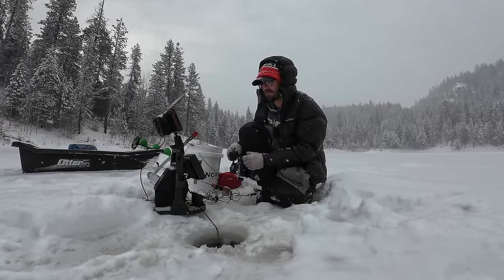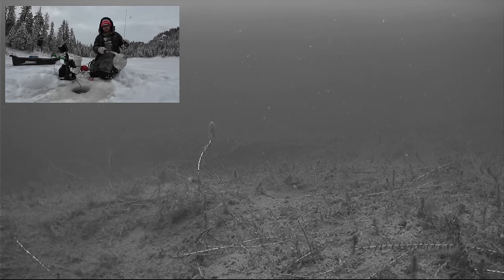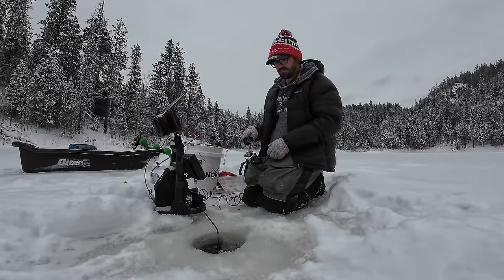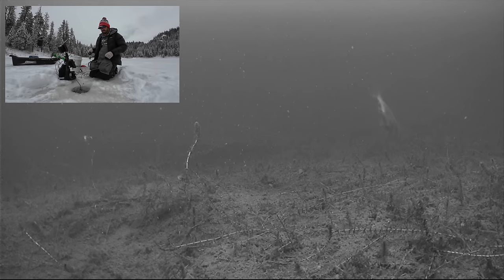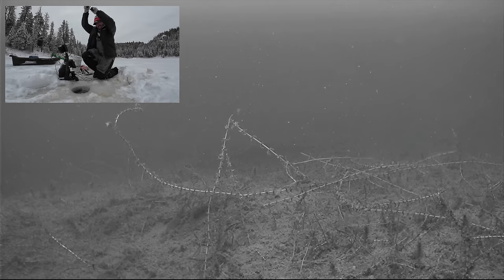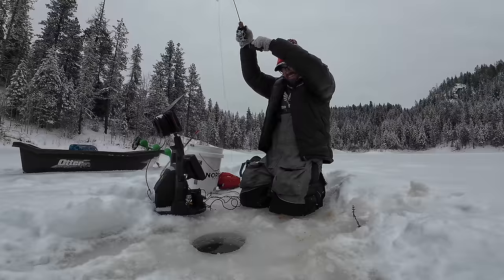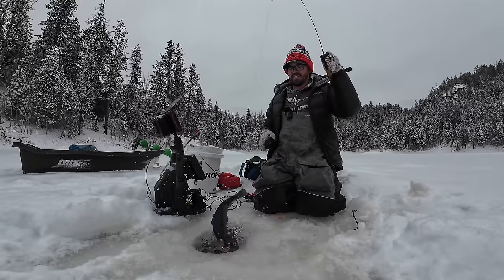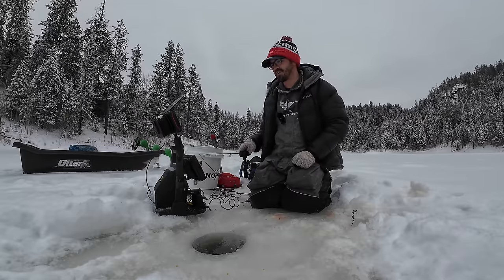Best Ice Fishing Lures for Brook Trout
Brook Trout are one of North America's most popular trout to target under the ice. From coast to coast Brook Trout can be found in ponds and lakes are feed aggressively thru the winter. Here are my favorite Brook Trout lures.

Best lures:
- Kastmaster spoon
- Tungsten jig
- UL Rapala Rippin Rap
- Acme Hyper Glide
- Tube jigs

Featured in this video:
- Marcum Pursuit HDL
- 13 Fishing Inline Reel
- Clam Ice Armor
- Fox River Fingerless Gloves